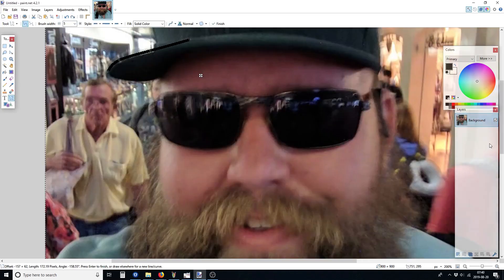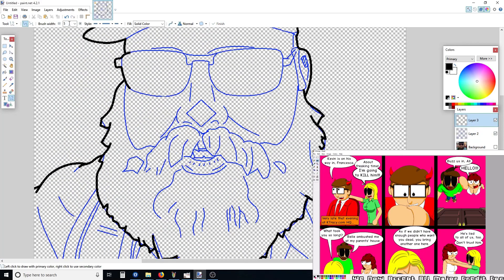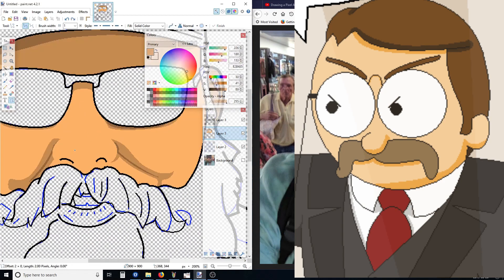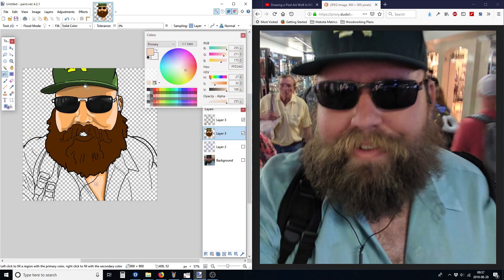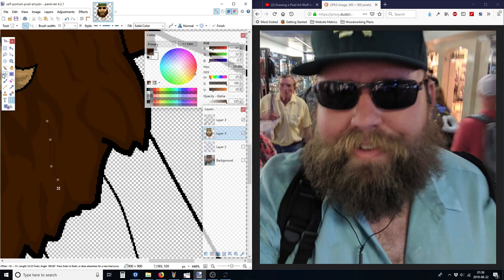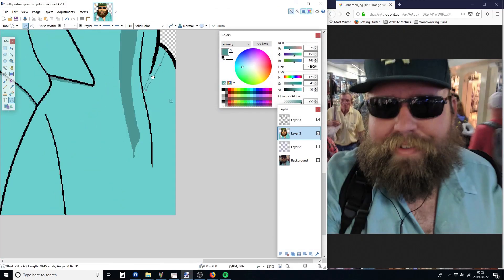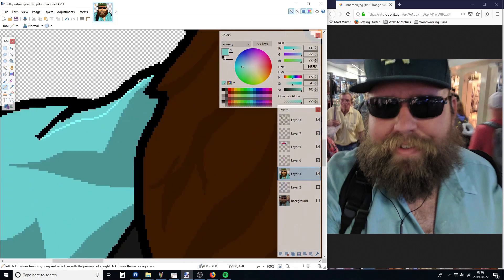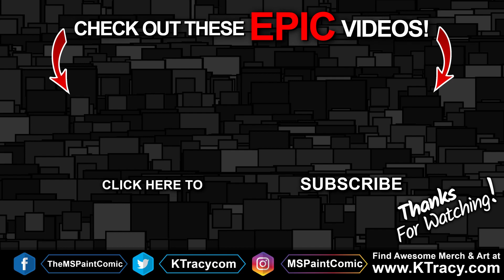Reviewing Paint.NET vs MS Paint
In this video, I'm creating a self-portrait in Paint.NET as I review the open source software for it's usability compared to MS Paint.  Paint.NET is an open source project and is available for free:

Please, also consider supporting Paint.NET with a small (or large) donation.  Donations are a huge part of how open source projects like Paint.NET are able to fund their development and continue improving.

And although Paint.NET needs to improve its drawing tools before I'm ready to replace MS Paint as my primary pixel art software, it's still a really great, feature rich program.  If you're feeling limited by MS Paint in your pixel art, then Paint.NET has a lot of features you may be interested in.

In this video, I'm using Paint.NET version 4.2.1.  As I say at the end of this video, if there's a software update that fixes any of these issues, or if there's a way in the current version of Paint.NET to fix any of my problems, please let me know in the comments as I would love to revisit this Paint.NET for a future video.

In this video, I attempt to pixelate a picture of myself.  Even though I'm not terribly familiar with Paint.NET, I think it turned out pretty well.  Still, there were plenty of frustrating moments when creating this high resolution pixel art self portrait.  None were as irritating as the poor curve calculations for the circle tool, the handles at the end of the lines, and the paint bucket or fill tool staying active after using it.